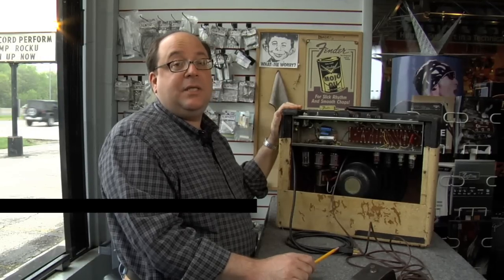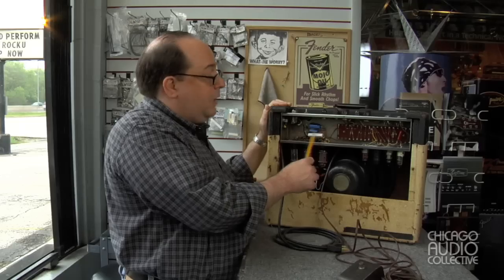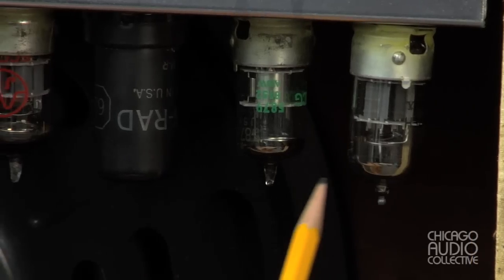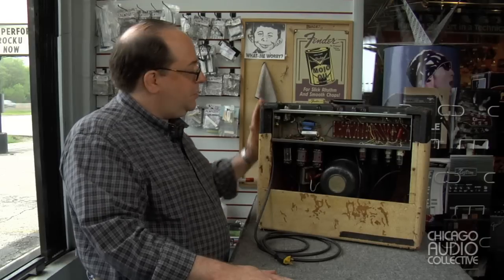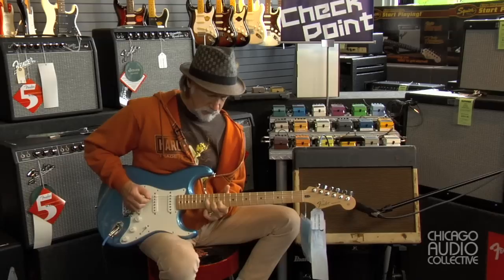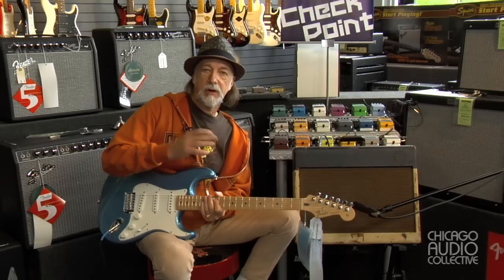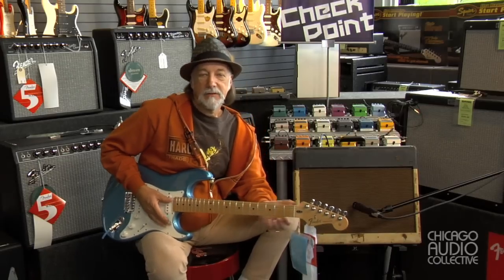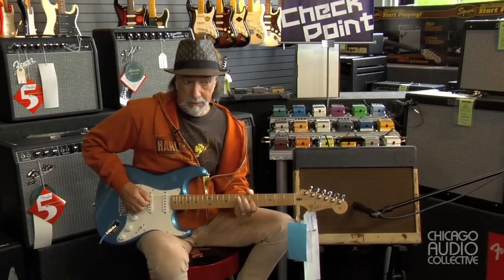Gibson GA-20T Follow-up (Vintage Amp Restorations)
After a lot of elbow grease and sourcing the correct replacement components, this 1960 Gibson GA-20T guitar amplifier looks and sounds great!

Hear Michael Rubano explain how he restored it and hear Gary Gand play a few licks.

Gary's demonstration starts at 3:39
Hear the amp starting at 4:23
Hear the microphone input at 6:36
Hear the tremolo circuit at 8:06